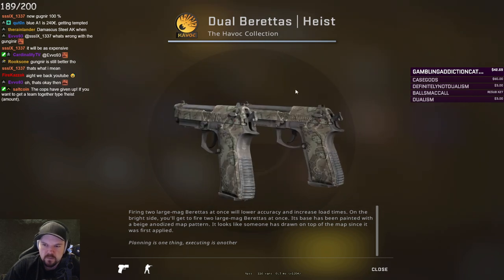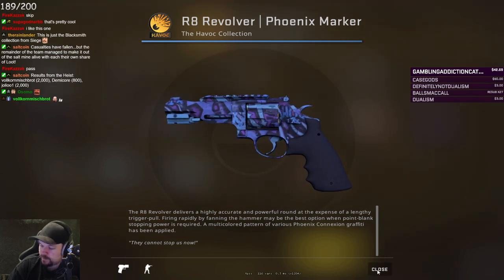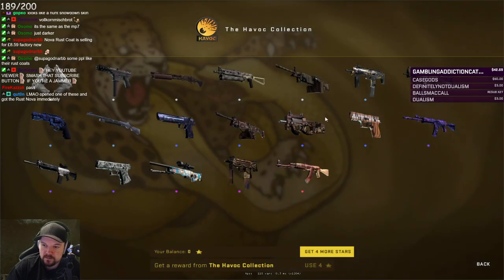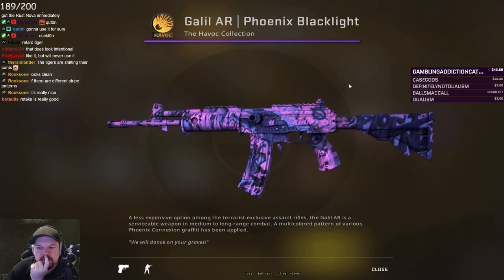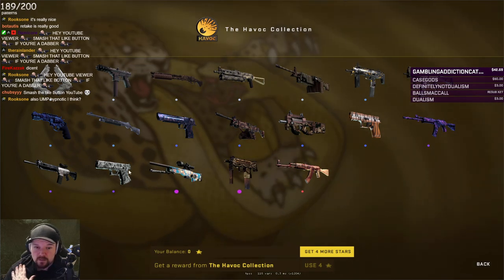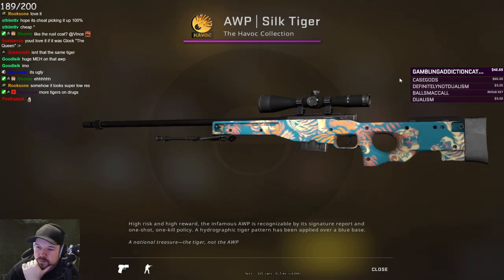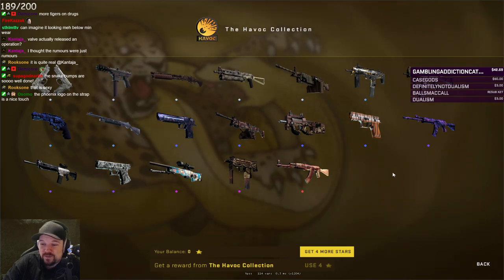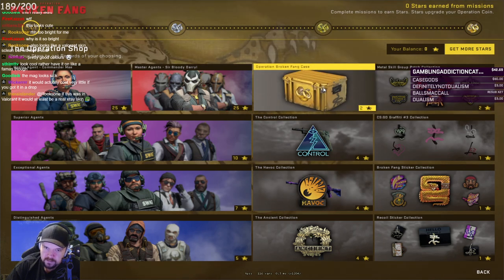CS:GO - Havoc collection first impressions